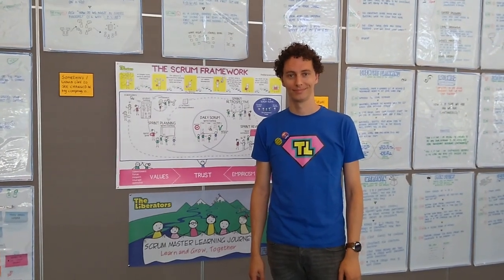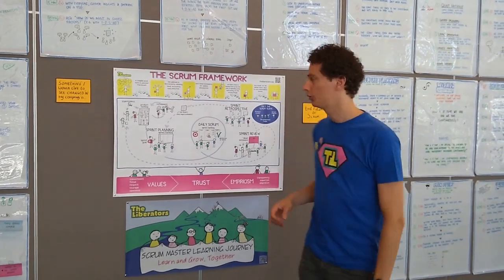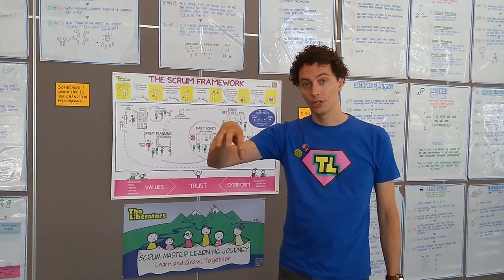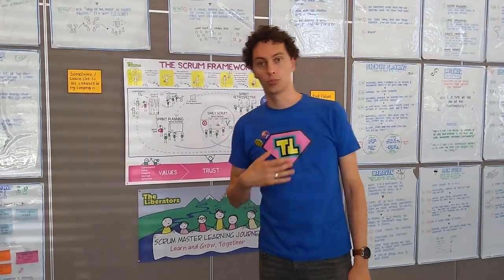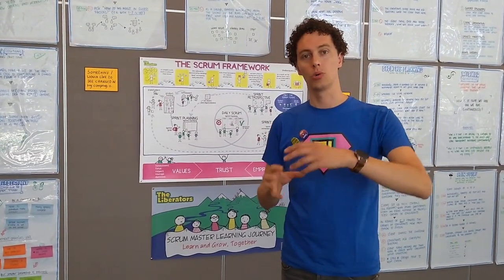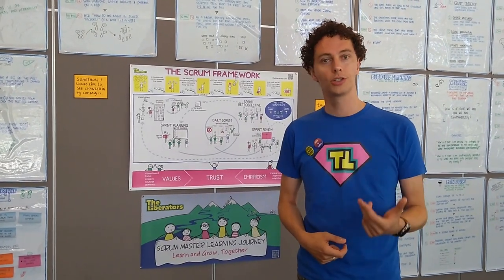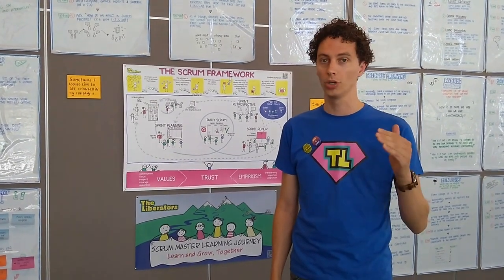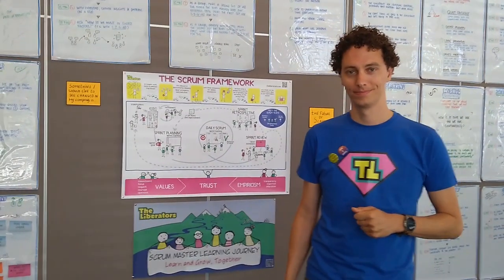Liberating Structures And Scrum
In this short video, Christiaan Verwijs gives some simple examples of the many ways in which Liberating Structures can be used as part of the Scrum Framework. The structures we mention are:

And for people living in South America; if you're eager to learn more about this, you may be interested in joining a series of Liberating Structures Immersion Workshops taking place in South America in August 2019 (hosted by Keith McCandless & Monica Leon).